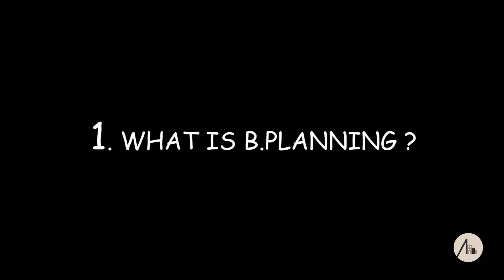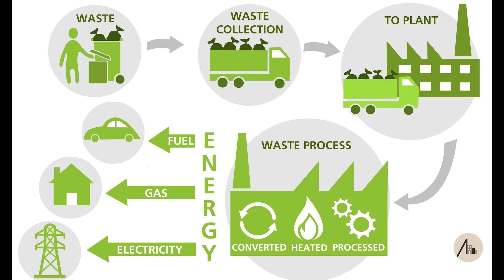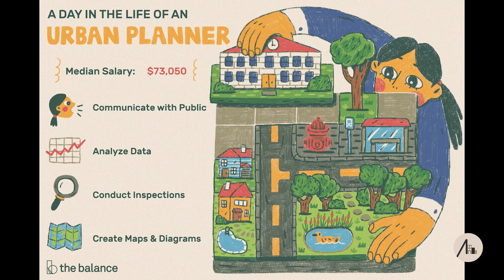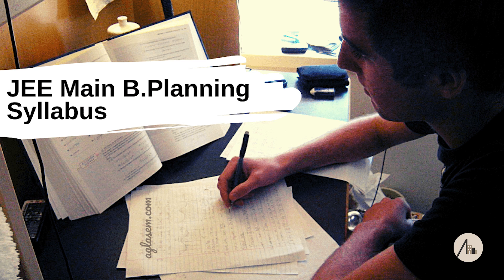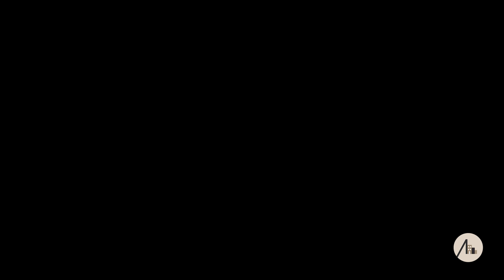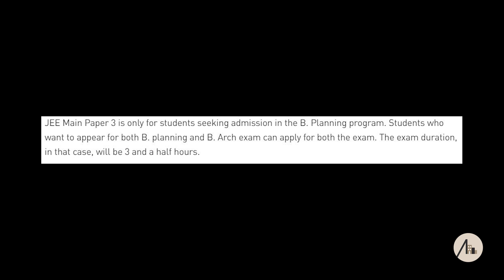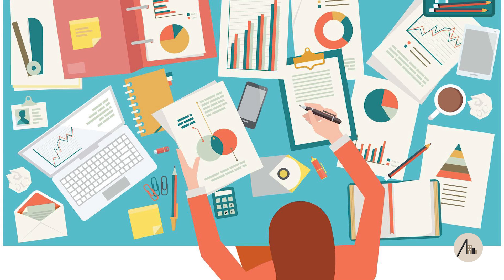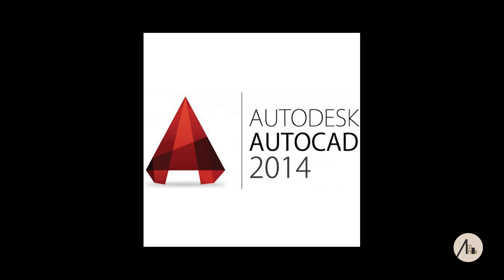FOUR QUESTION YOU MUST KNOW ABOUT B.PLANNING | B.PLANNING VS B.ACRH | IIT MAINS PAPER-3 2020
I know that this is a hard time for you guys preparing for your entrance exams with very little sources.
I am a student from SPA delhi. I will guide you guys through this video about Bplanning .

Watch his video till end to get answer of the following questions?

1) What is B.planning?
2) What is the eligiblity and exams for B.planning?
3) What is the difference between Bplanning and B.arch?
4) What are the college that offer B.planning

Comment down your doubts.